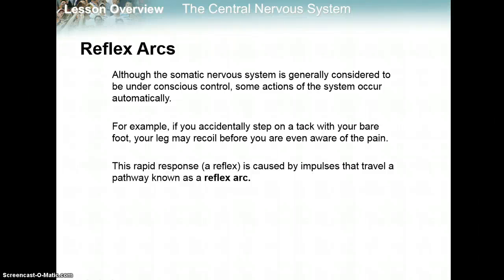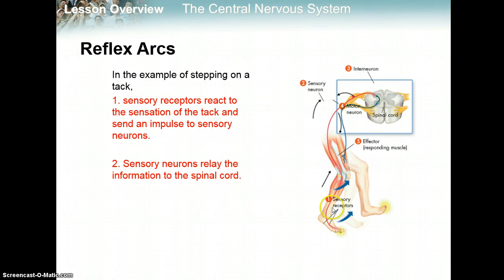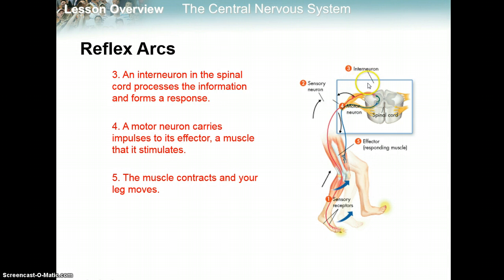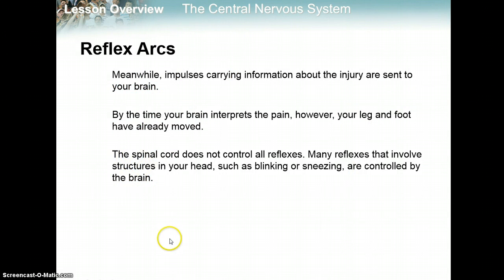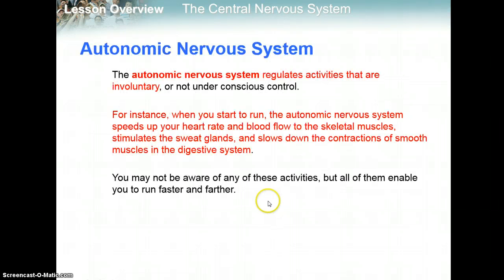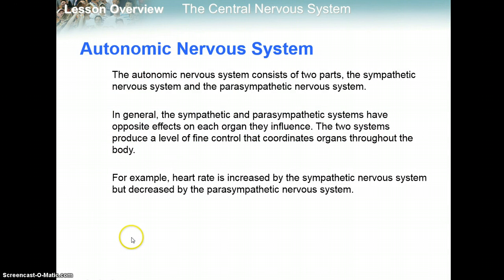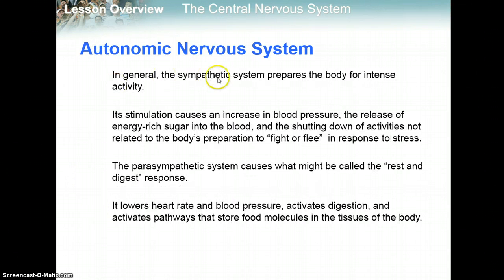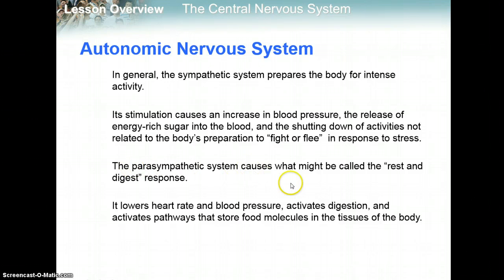CNS/PNS Part 2